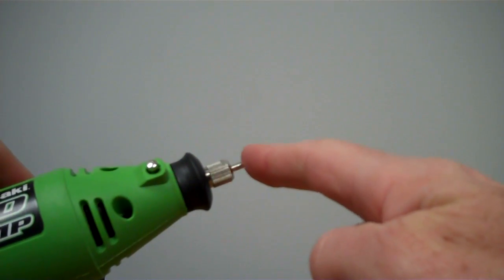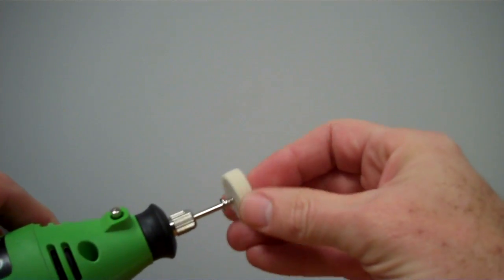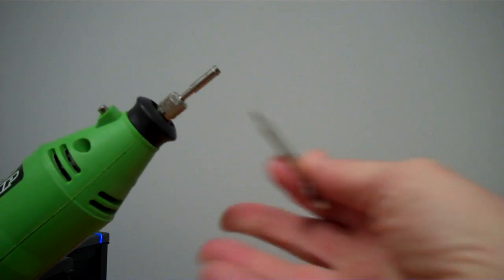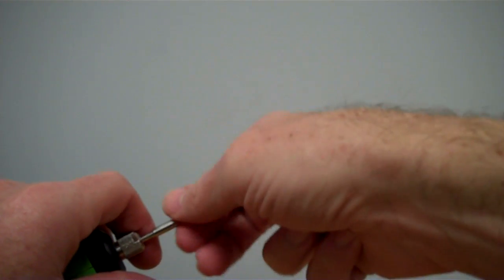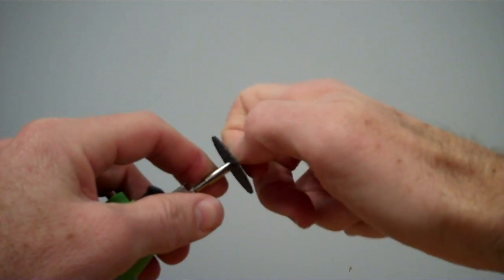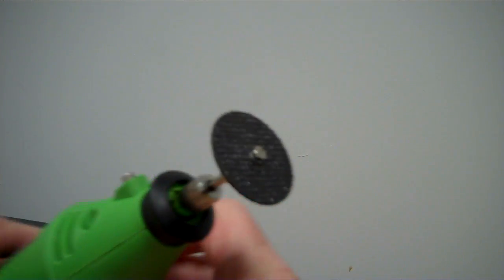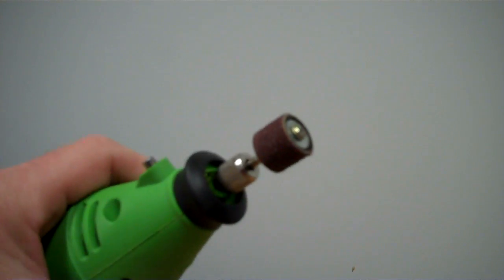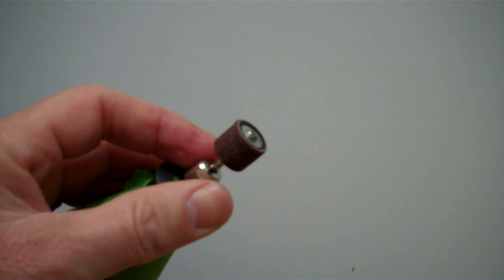Rotary Tool How to - Mandrels and Attachments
Quick video tutorial on mandrels and accessories used on an electric rotary tool.